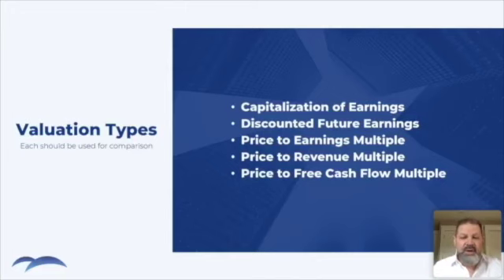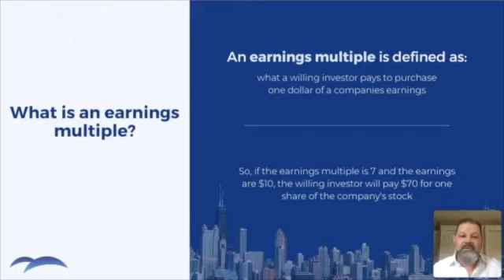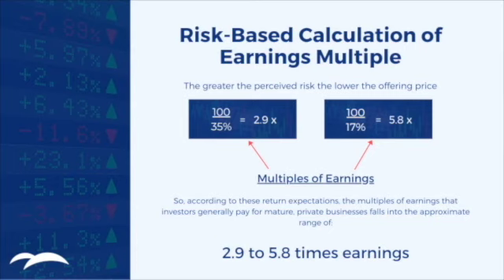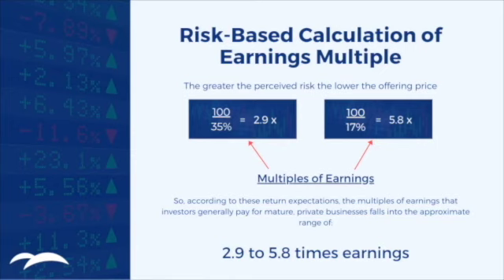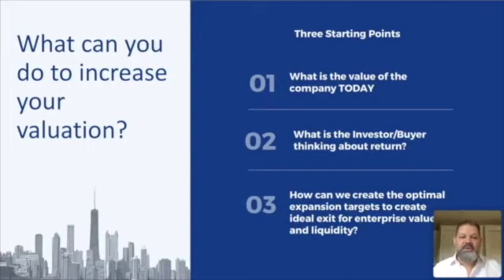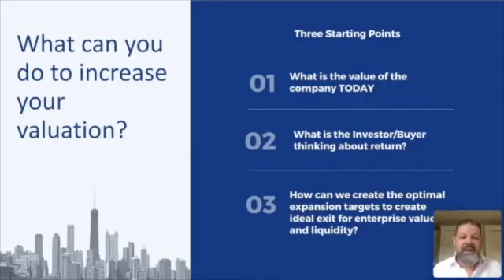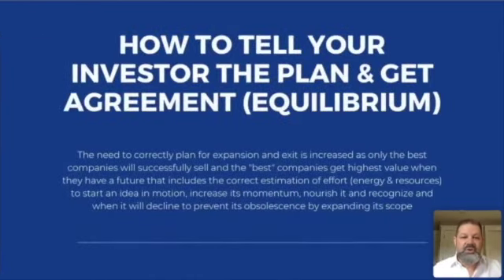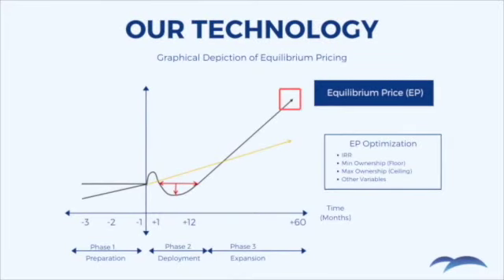How should you value your small business? Ft. Dream Exchange Founder and CEO Joe Cecala